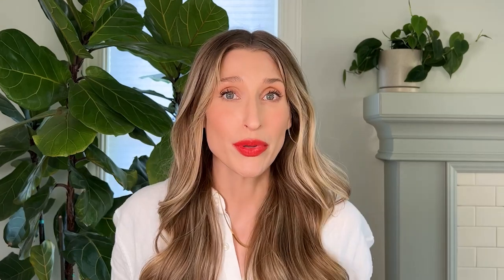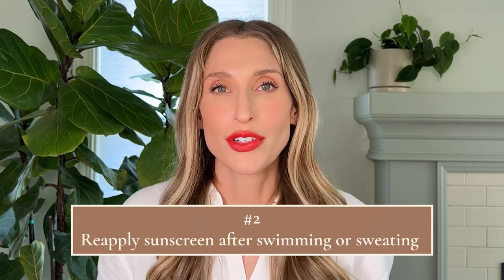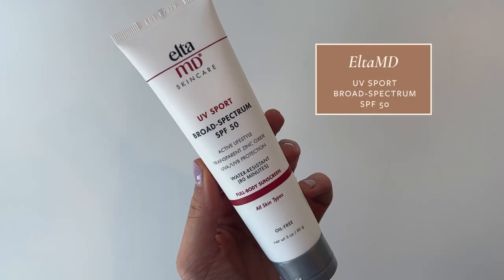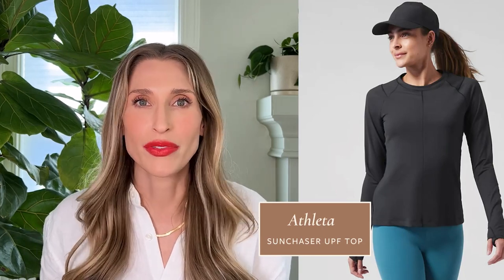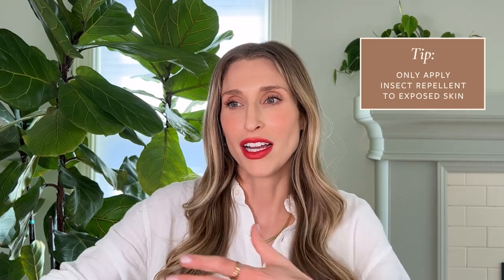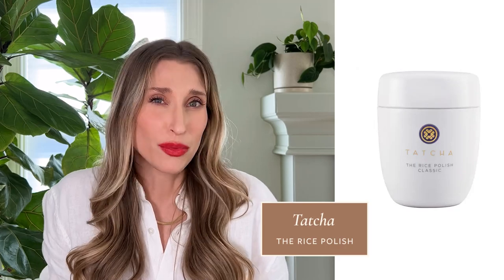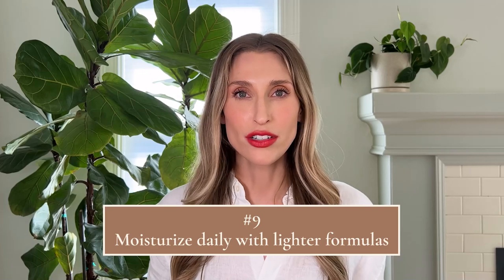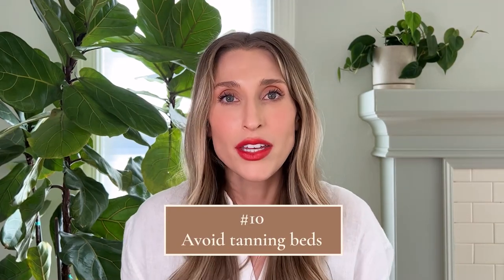Dermatologist Shares Summer Skincare Tips to Follow! Sun Protection, UPF Clothing, & More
Summer is right around the corner and as a dermatologist, I often get questions about these topics this time of year. That's why I wanted to share some summer skincare tips to follow that include sun protection, insect repellents, skincare routine updates, and more.

CHAPTERS:
00:00 Intro
00:25 Wear Sunscreen Daily
02:08 Reapply Sunscreen
05:17 More Sun Protection
07:39 Stay in the Shade
08:30 Insect Repellent (Bug Spray)
09:17 Rinse of Sweat & Chlorine ASAP
10:04 Exfoliate with Caution
12:40 Use Retinoids Year Round
13:50 Skincare Routine Updates
15:21 Avoid Tanning Beds
16:15 Subscribe!